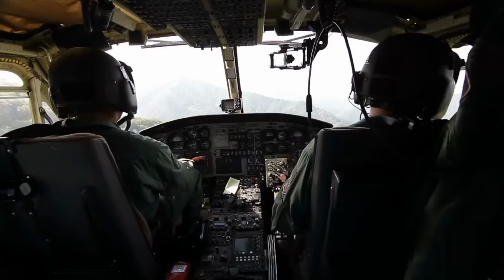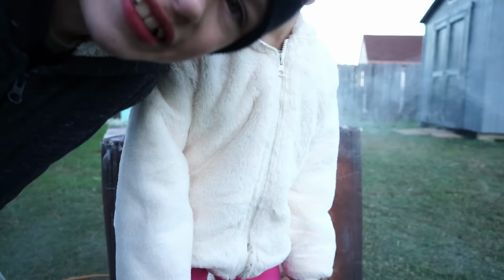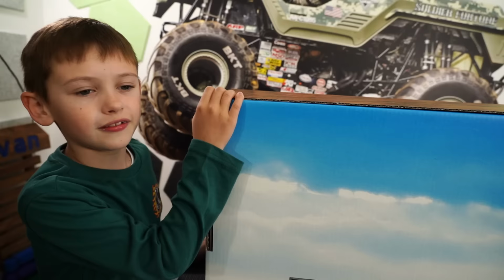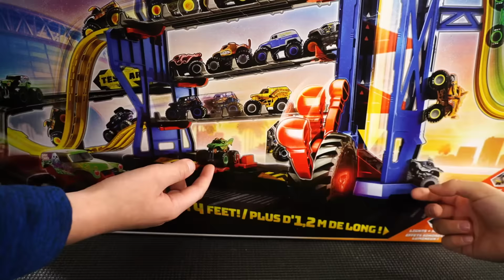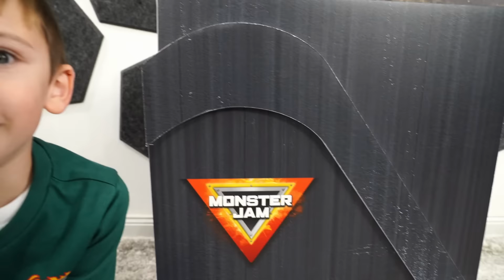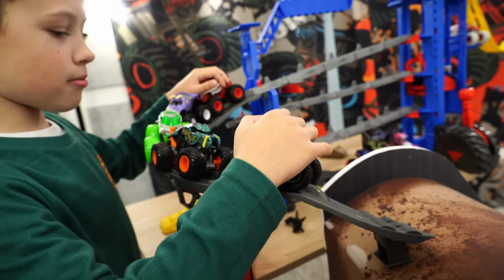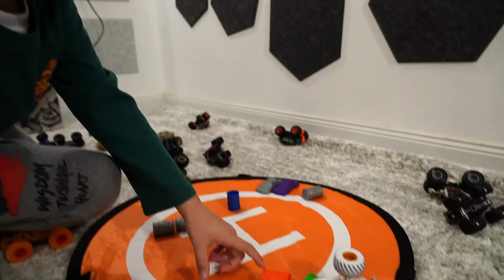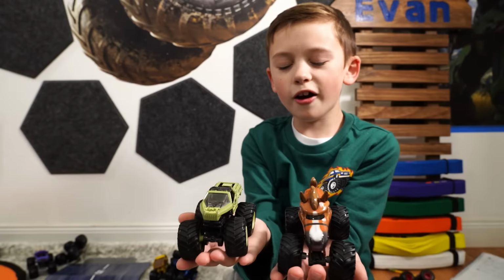Monster Jam Flip Ramp Stunt Challenge and Monster Truck Garage Featuring Evan & Emily Storm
We received a free Monster Truck garage and Monster Jam stunt ramp from Spin Master.  This video was inspired by Monster Jam and Spin Master setting a new Guinness WORLD RECORD by dropping over 10,000 Monster Jam toy trucks down a mega-sized 40-foot tall ramp!  It’s time for Monster Jam action!